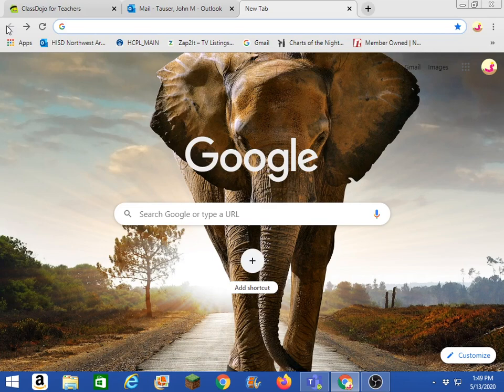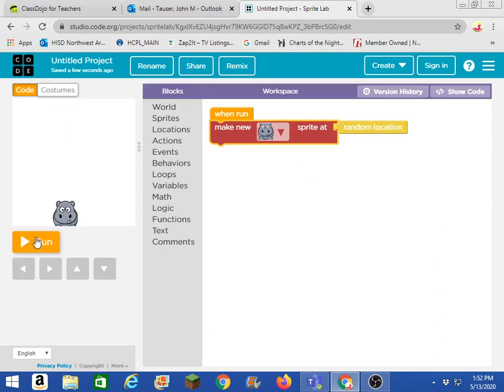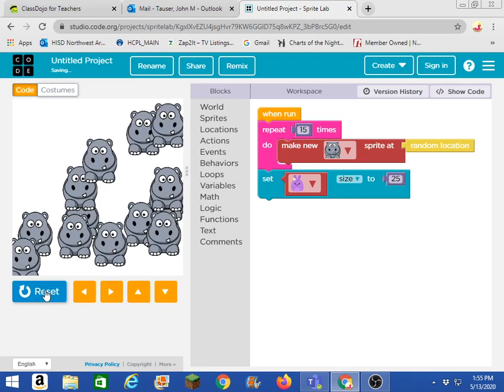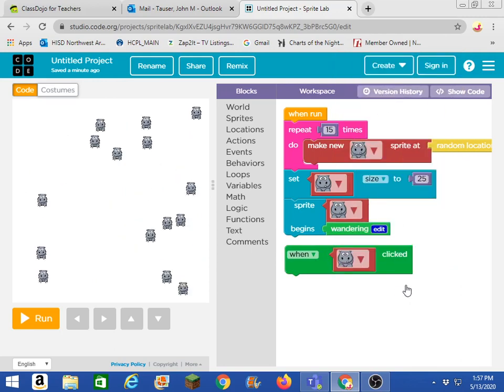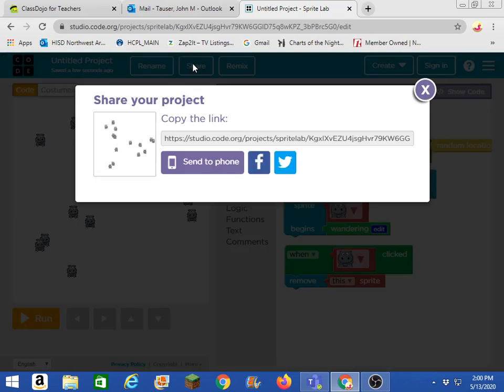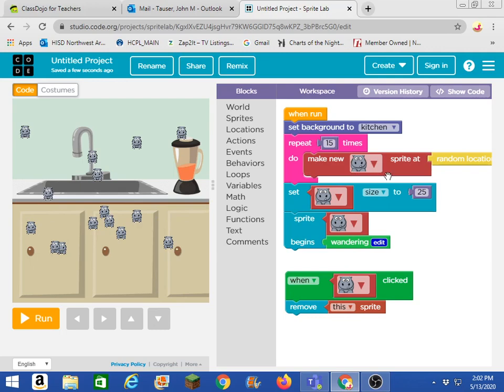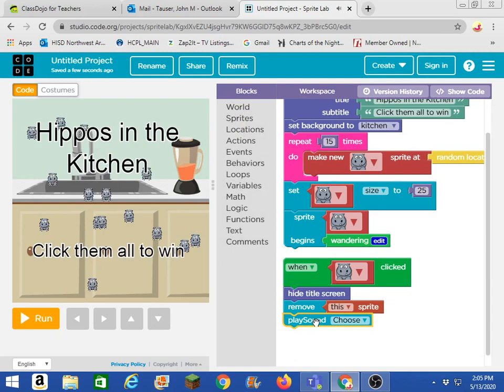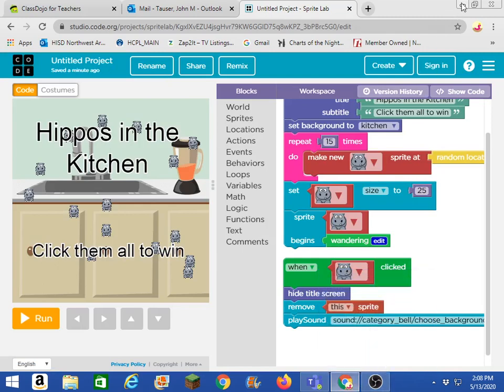How to code Hippos in the Kitchen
In this video, Mr. Tauser walks through the process of using Code.org to code a simple "sprite" game called Hippos in the Kitchen.